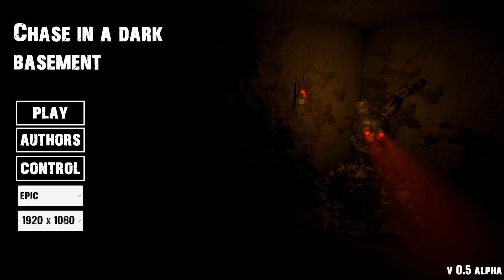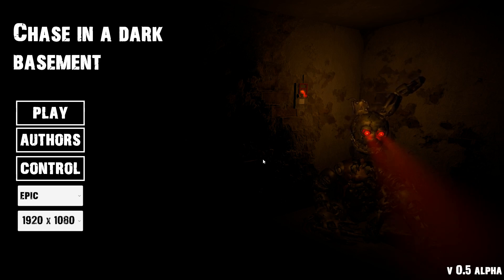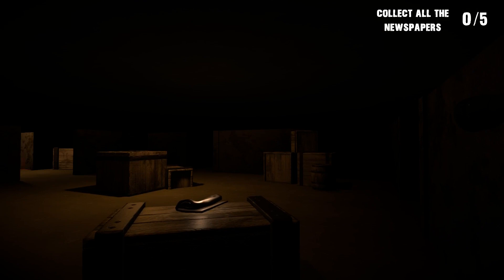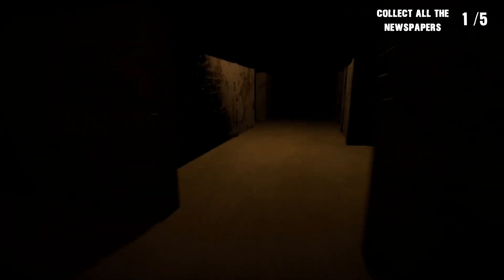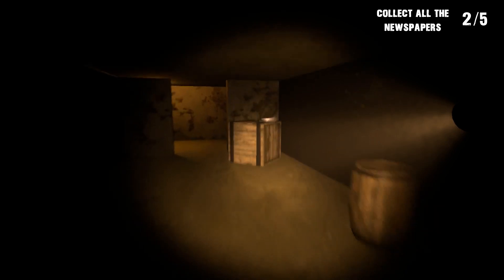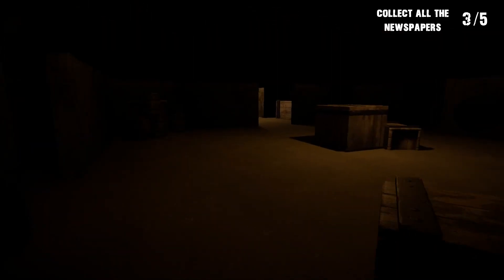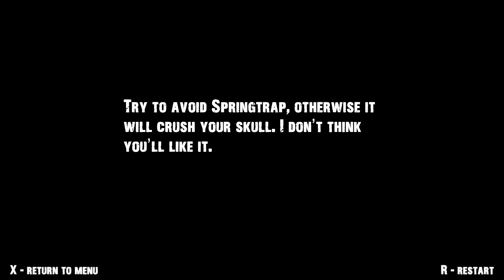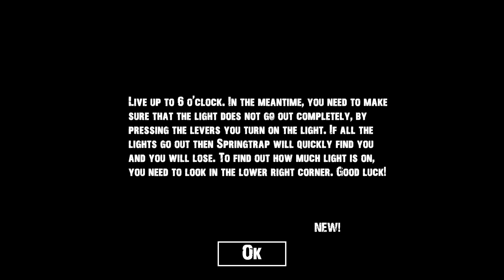REACTING TO 'CHASE IN A DARK BASEMENT' | INDIE GAME MADE IN UNITY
Chase In A Dark Basement - You only have legs and a flashlight to save yourself.

Who Is Jimmy Vegas?